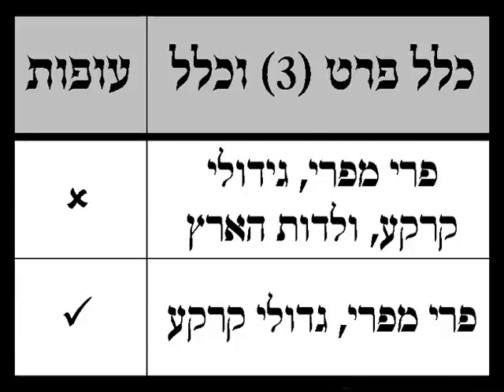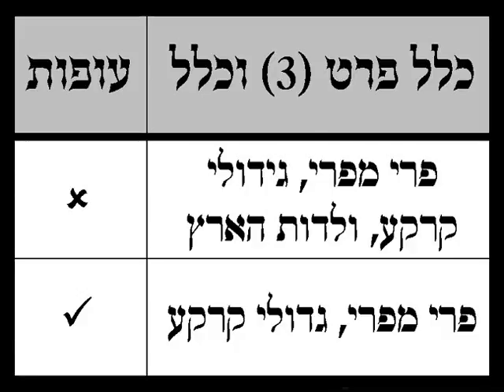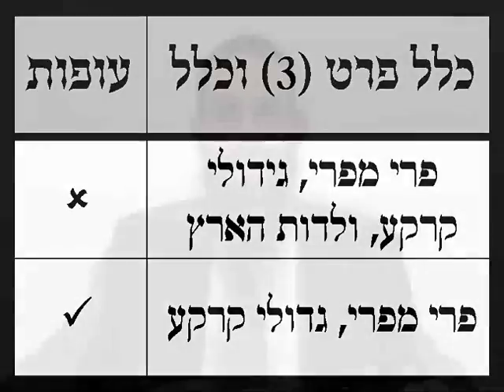Daf Yomi – Eruvin 28 (With charts and diagrams)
Come enjoy Daf Yomi with us! Join our daily video Shiur embedded with on-screen charts and diagrams - all comments on Eruvin 28 are welcome @

 on Sat Jun 10 21:37:59 EDT 2017